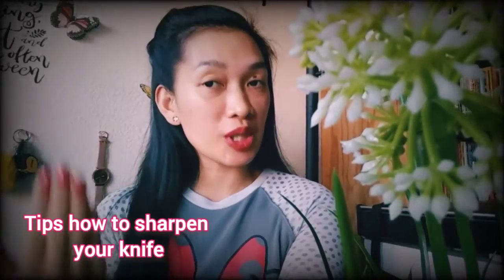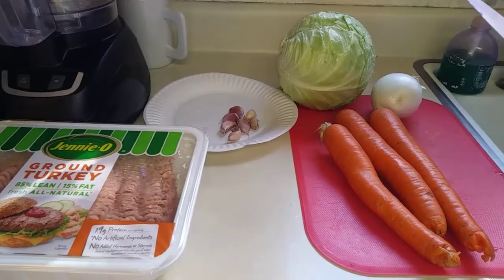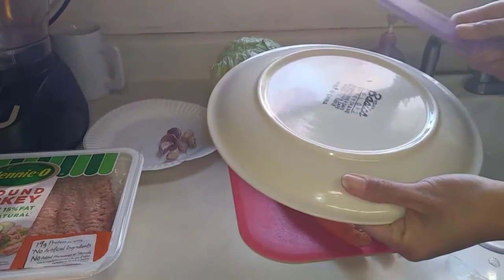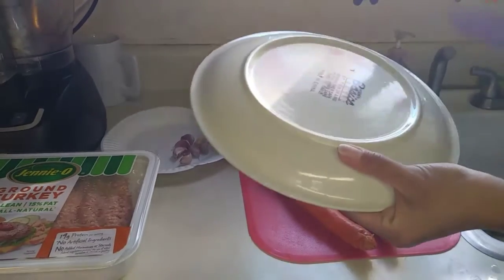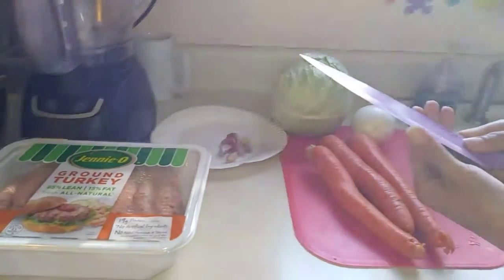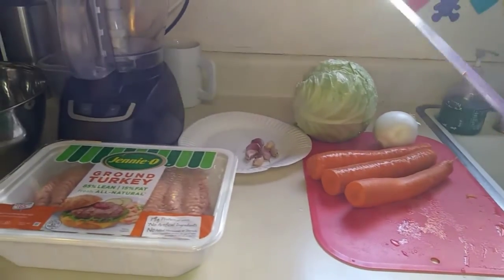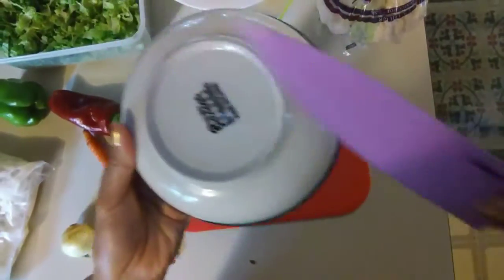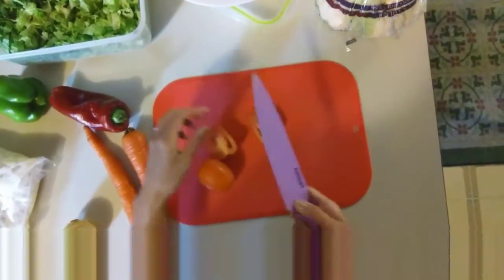How to sharpen your Knife in easy way?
Easy and no hassle.I normally used the back of any plates, cups or bowls to sharpen my knife.Everytime if i wanna cut any vegestable or any meats i always sharpen it first by using at the back of the plates as i used often.